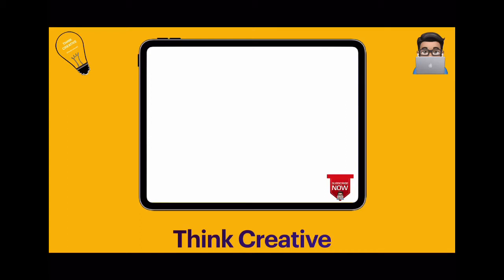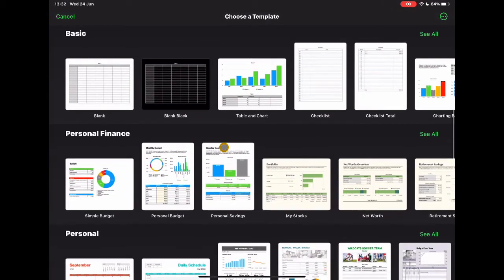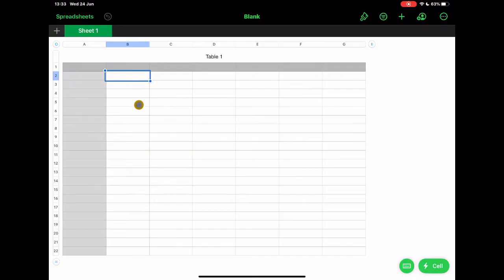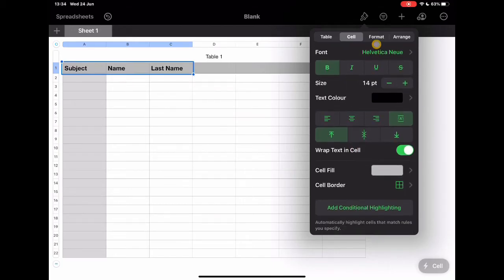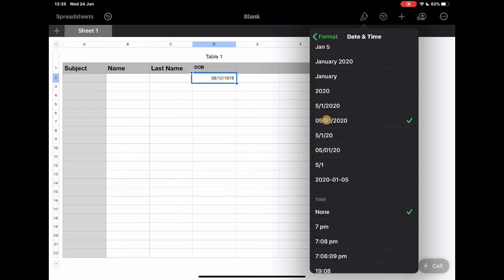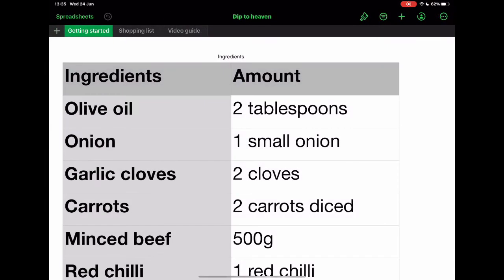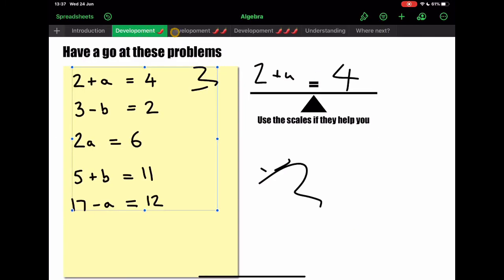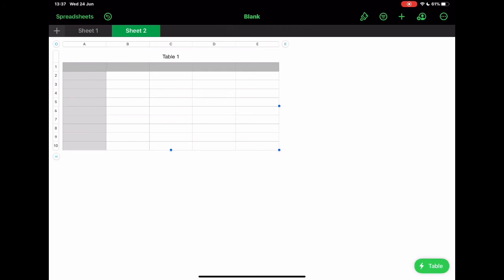Numbers tips: Getting started with Numbers (iPad Tutorial 2020)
In this video we take a quick look at how to get started with Numbers as a spreadsheet but also identify other uses for the tool from a more creative angle in the classroom.